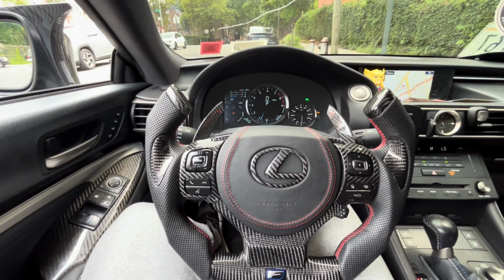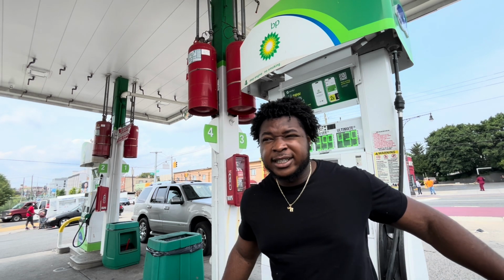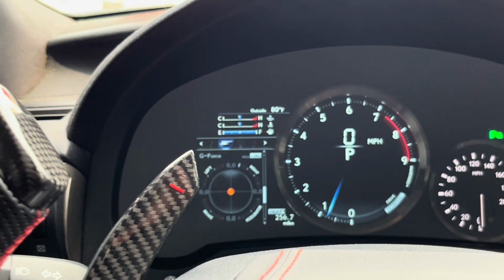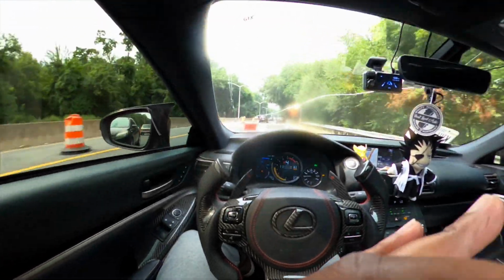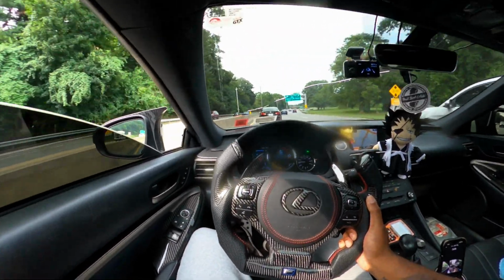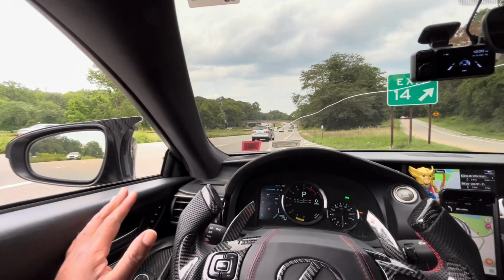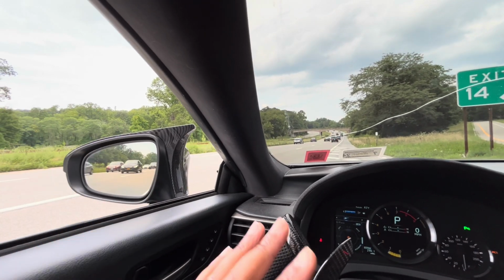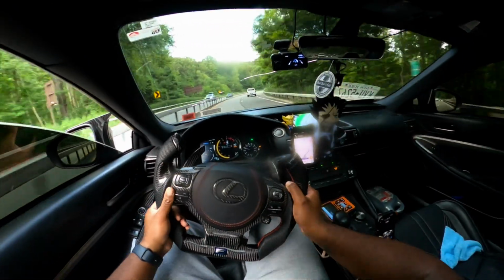I Chased This AMG To The Mountains In My Lexus RCF! | FBO & Tune RCF (POV)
What’s up, ya’ll! Today we venture off into the “Mountains”. It was more of a woody twisty drive if you ask me, but we still went lol.

I ran into this AMG on the way and man, he was going off!